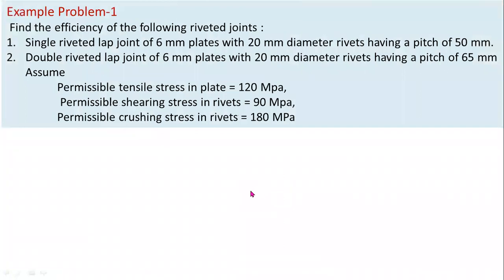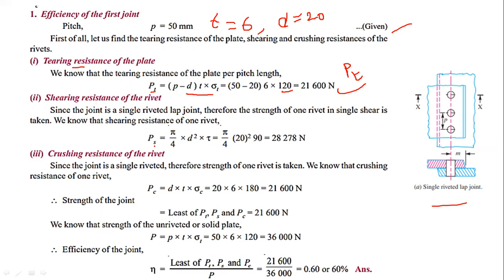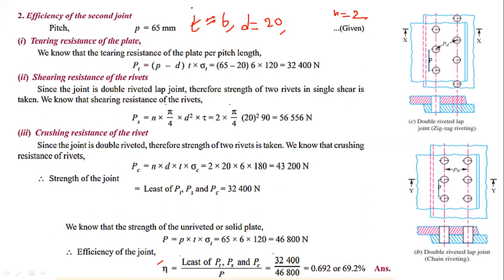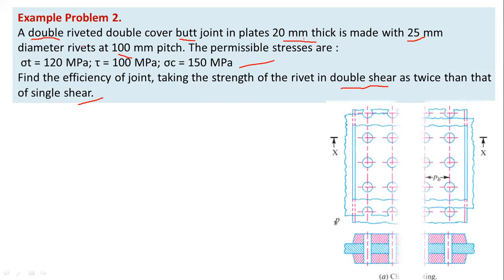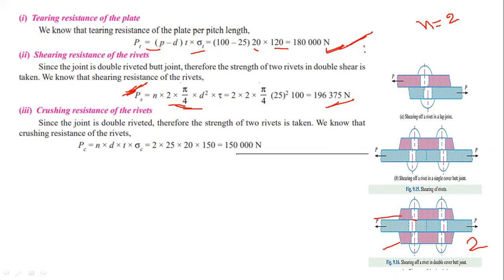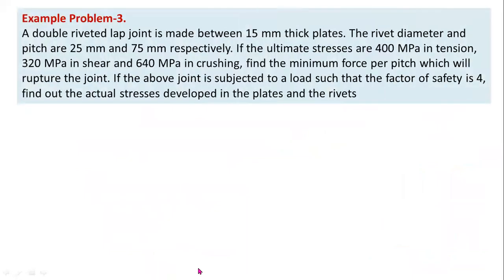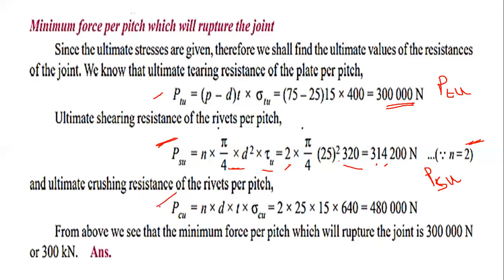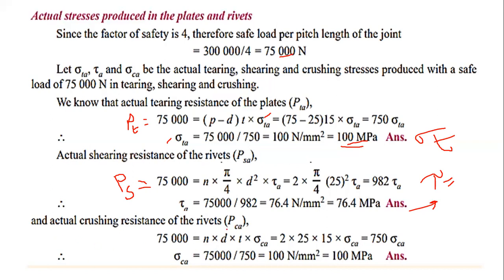JNTUK R19 II ME Sem 2 DMM 1 Unit 3 Lecture 34 simple problems on Riveted joints